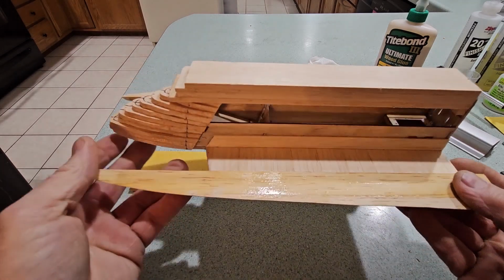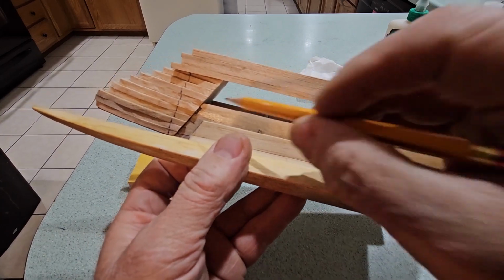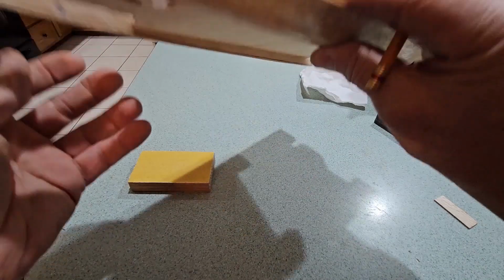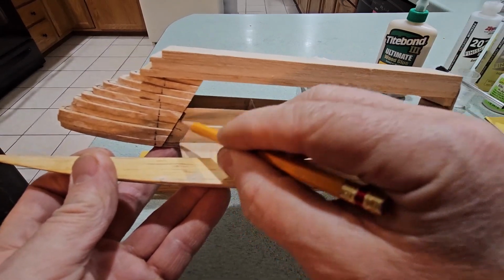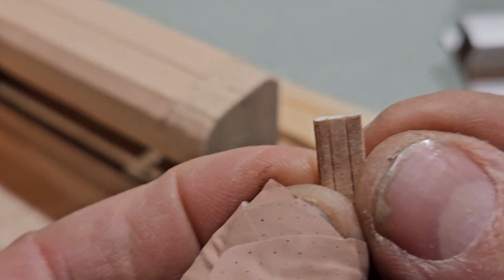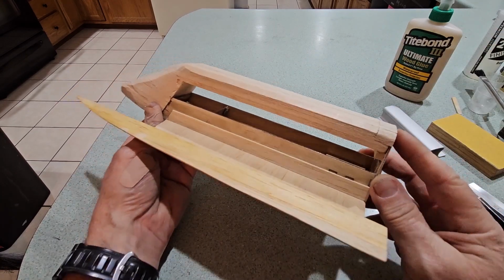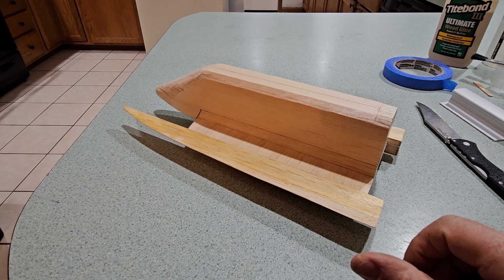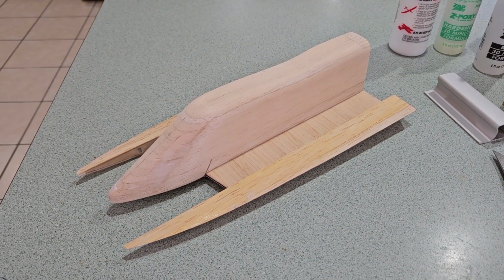Making a Balsa Wood Cowling for the TunnelJet...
Make it from balsa wood! Cowling build for Dr Jet's Micro F1 Outboard Tunnel Hull...